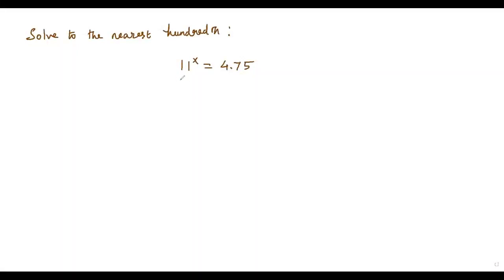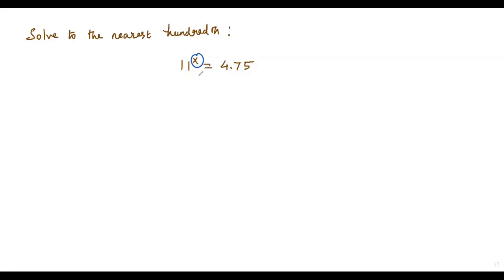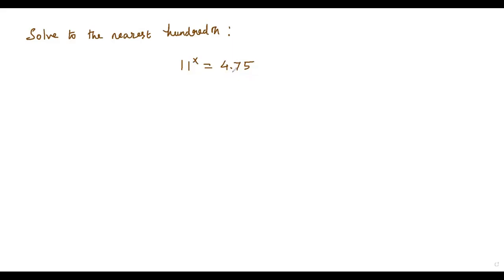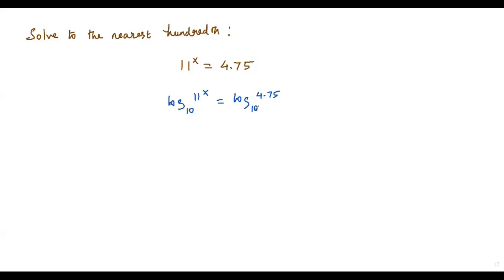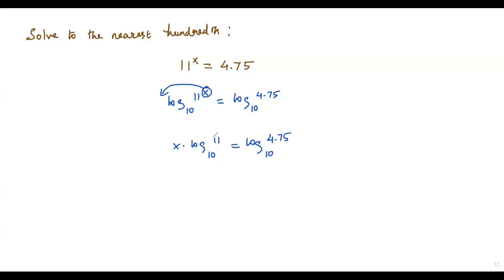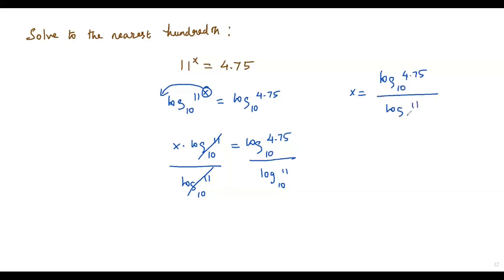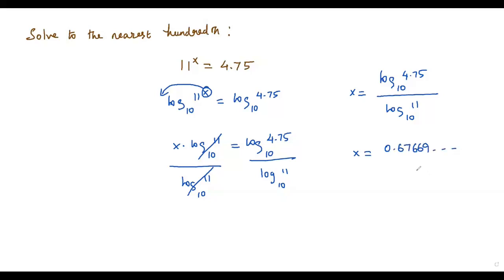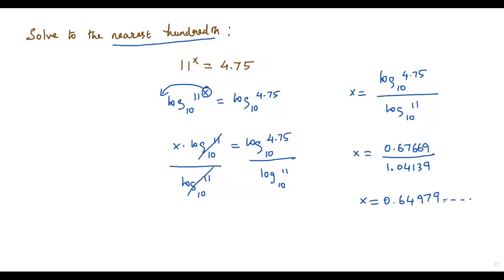HONORS ALGEBRA 2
Solve to the nearest hundredth :

11^x = 4.75